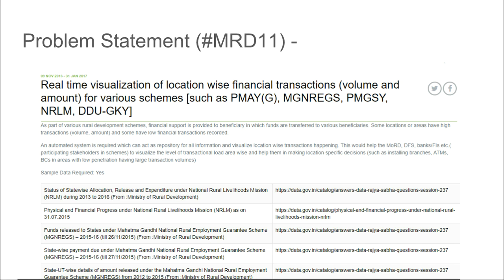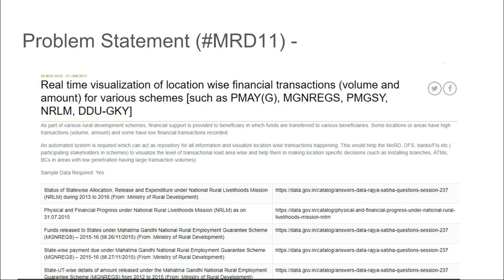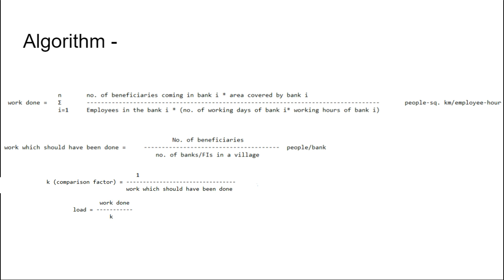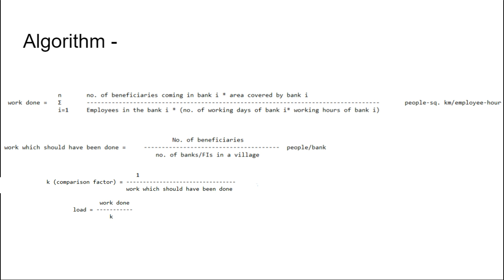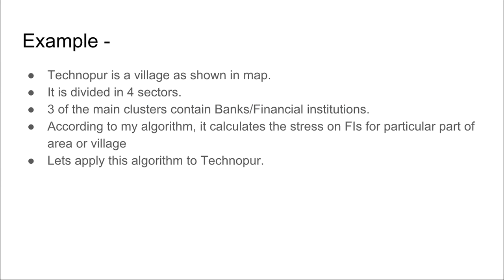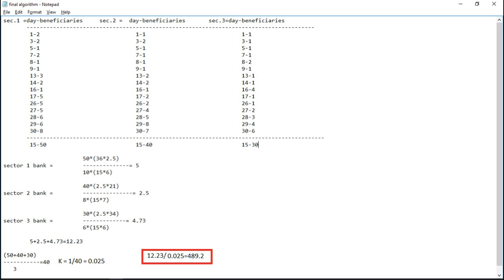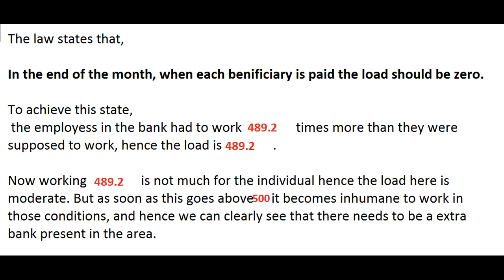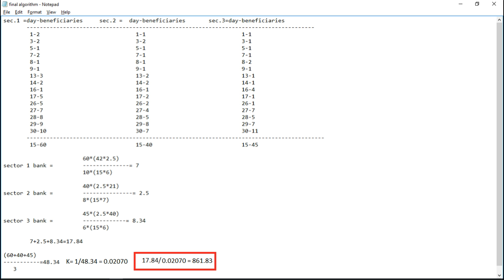avfd 2.0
Rights reserved on algorithm.